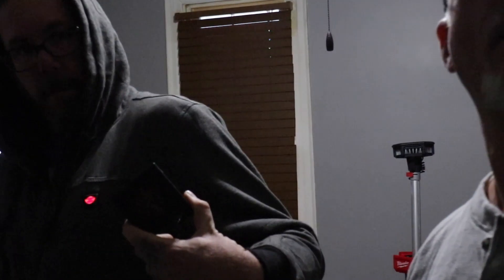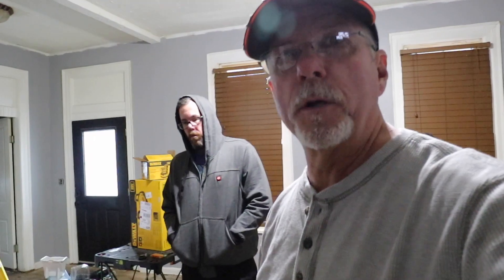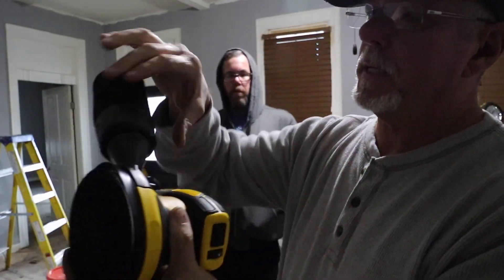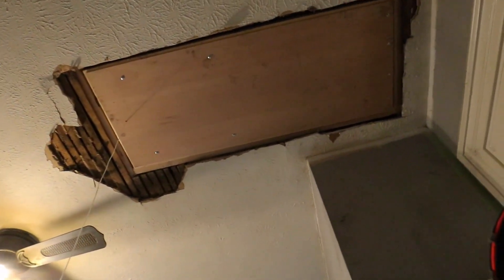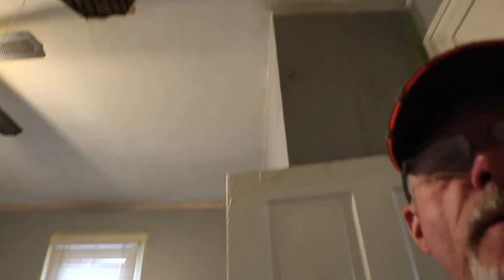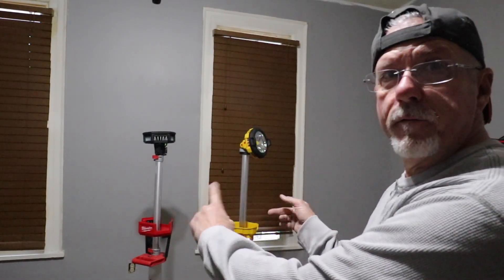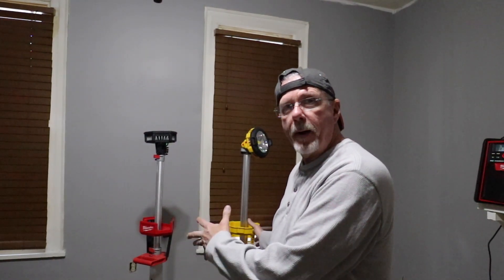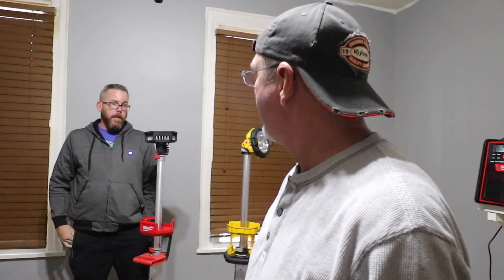It Wasn't A Milwaukee like we know Milwaukee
It was mis-leading the way this jacket was marketed.